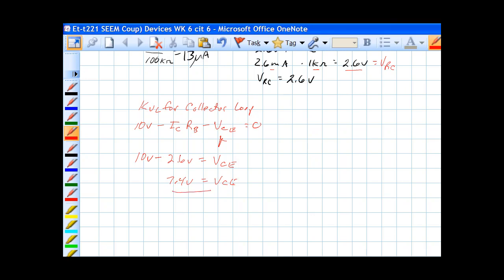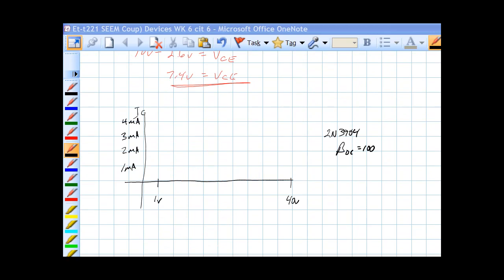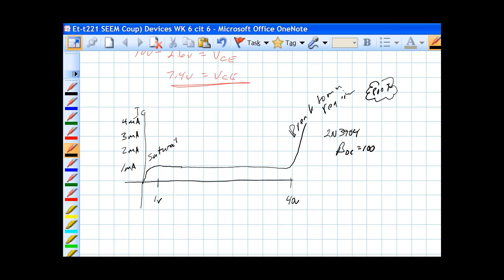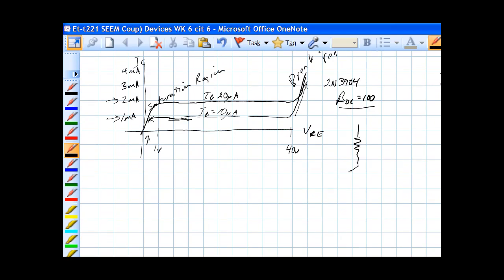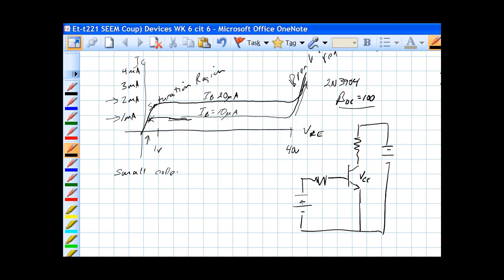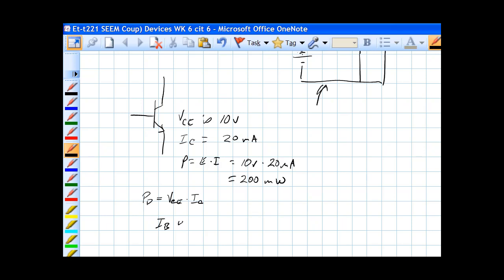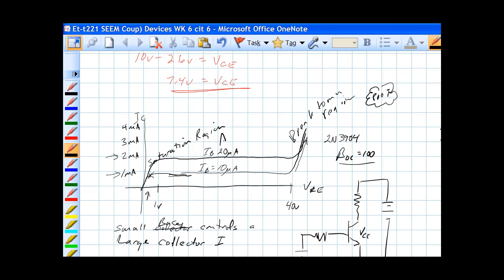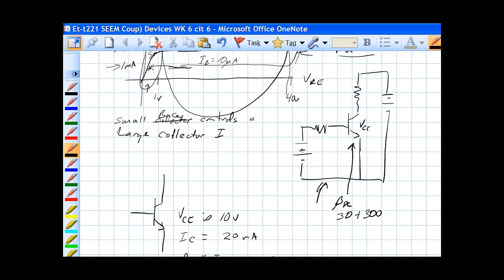Basic Transistor Part 3